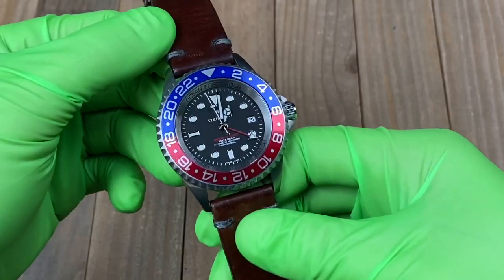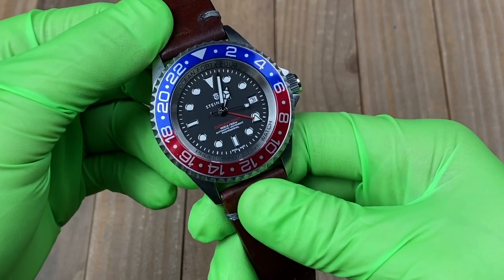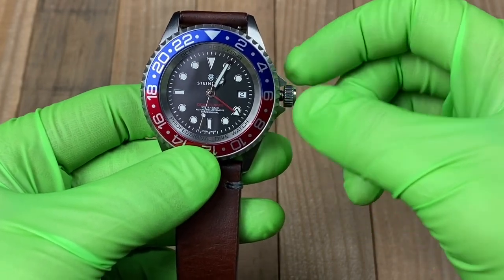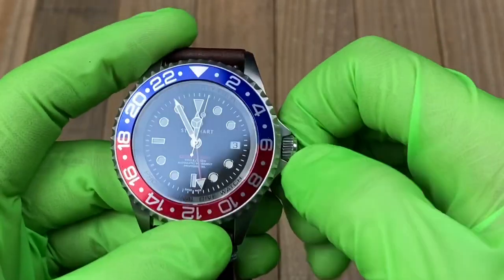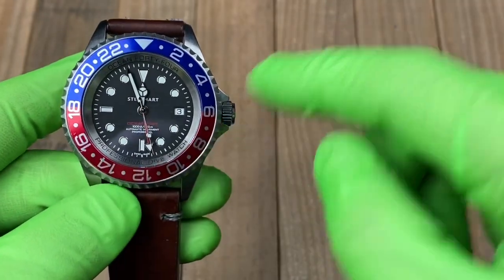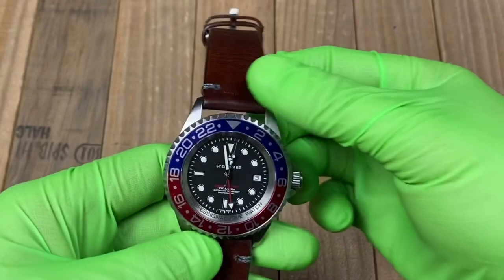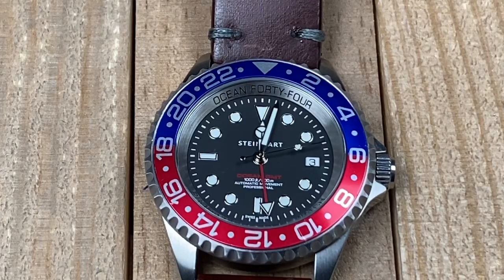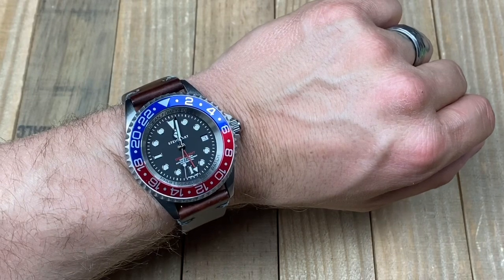Steinhart Ocean Forty Four GMT!!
This is a hands on review of the Steinhart Ocean GMT.  This watch offers a Swiss movement in a dive rating of 300 m. I can tell you for a GMT that’s pretty amazing. This is an overall great watch and I picked it up for half the cost of retail on eBay, sadly without a bracelet. Very happy with the purchase I think this may be my permanent GMT watch.